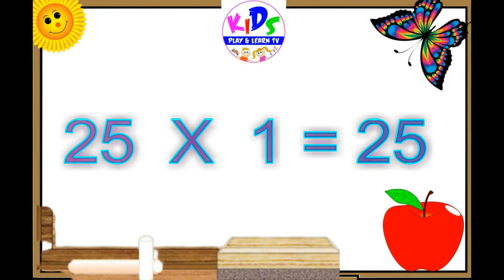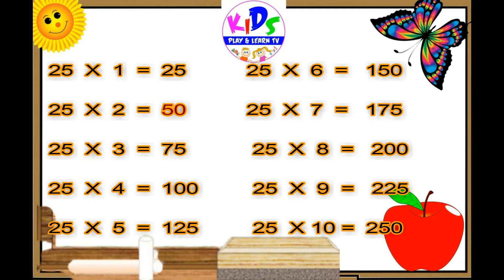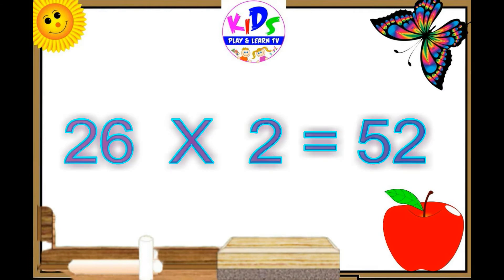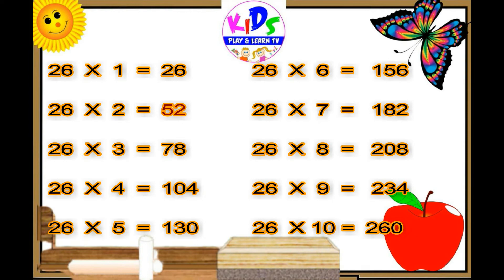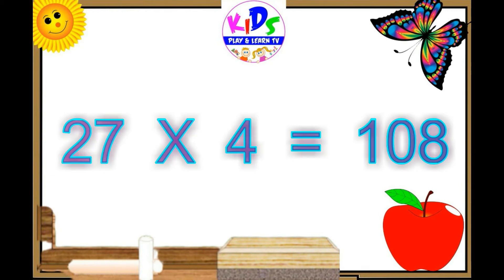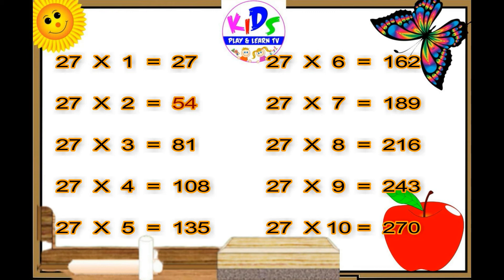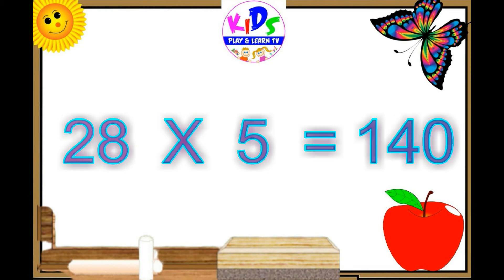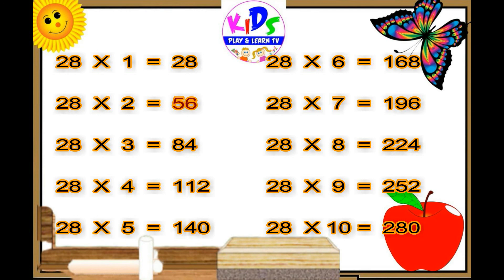Learn Table of 25 To 28 | tables of 25 To 28 | 25 se lekar 28 tak table